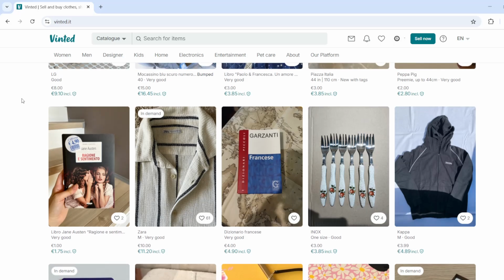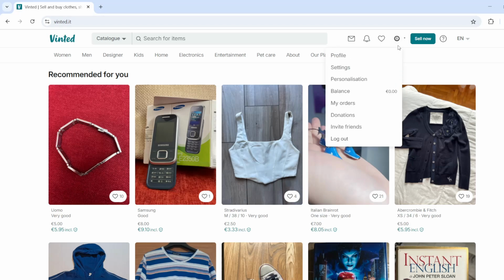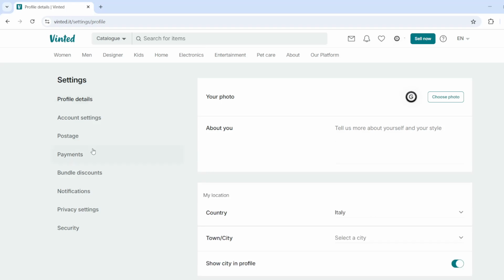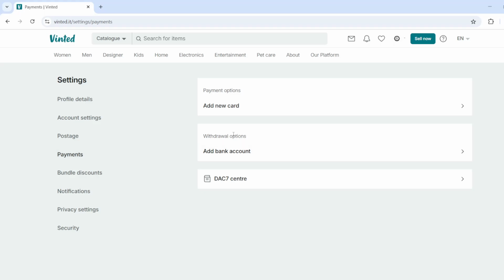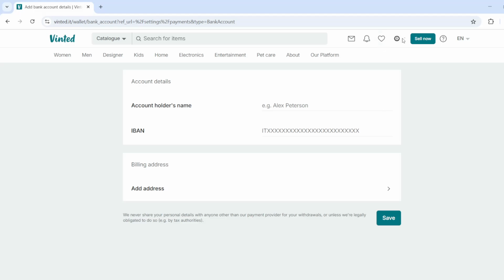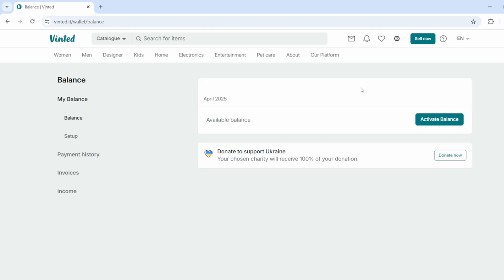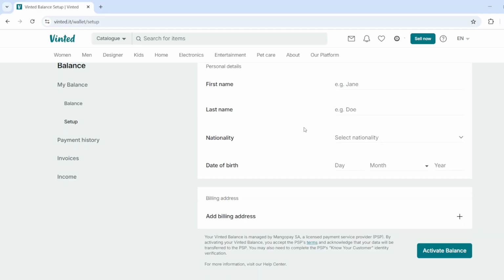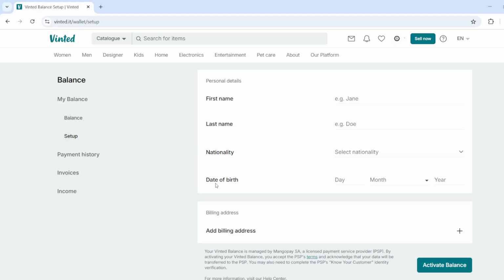How To Withdraw Money on Vinted (Quick Tutorial)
In this video I will show you How To Withdraw Money on Vinted. It would be good if you watch the video until the end so that you don't miss important steps.